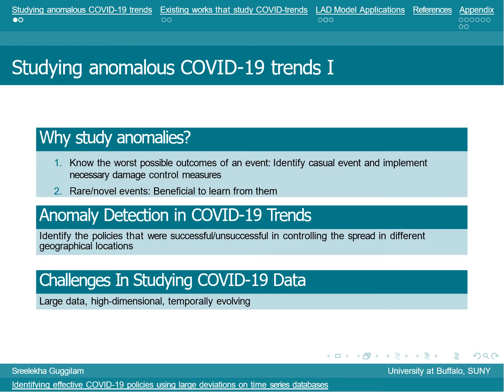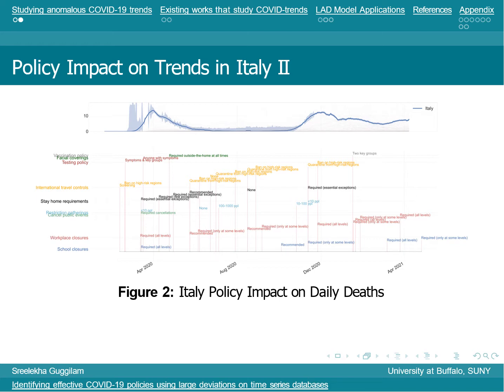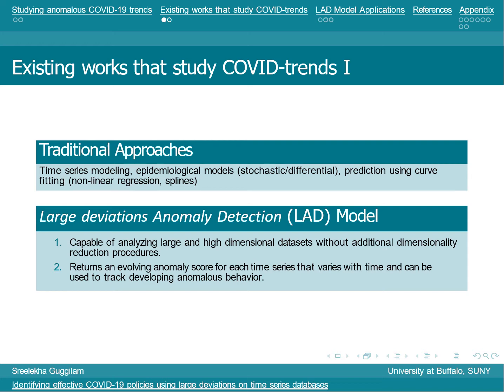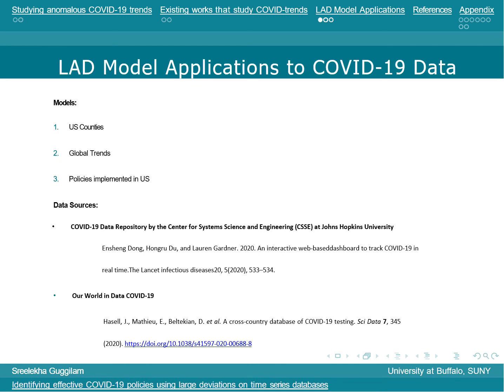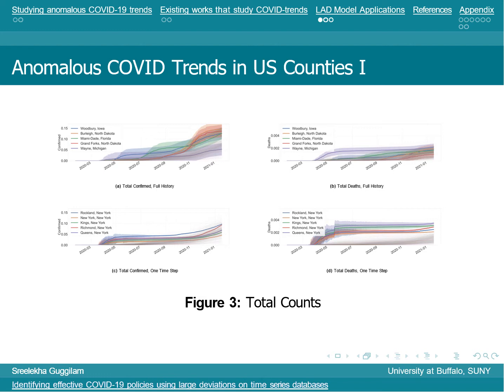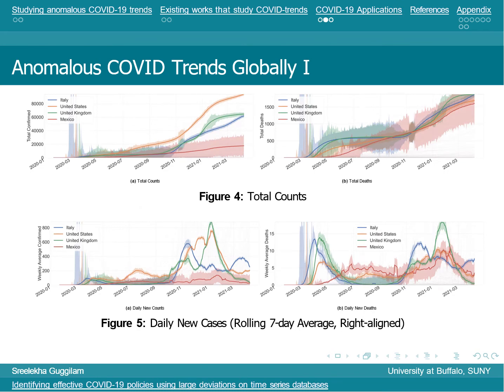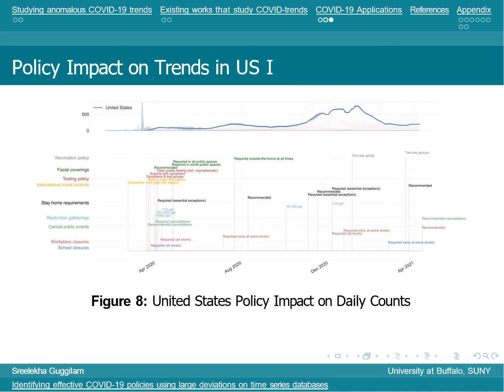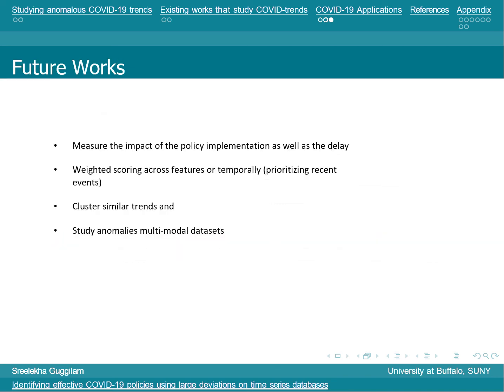Identifying Effective COVID-19 Policies Using Large Deviations on Time Series Databases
Presenter: Sreelekha Giggilam, MS Computational Data Science student at the University at Buffalo

This video was submitted as part of the STEM for Everyone initiative hosted by the UB Women in STEM Cooperative (WISC) and UB Women in Science and Engineering (WiSE).

Abstract: The identification of extreme COVID-19 trends as well as the policies that impact COVID-19 infections across countries is crucial and often complex. The large scale and dimensionality of the COVID time series data (cases, deaths, recoveries, multiple policies, etc.) along with its temporal dependency makes the problem challenging. Thus, we propose an online anomaly detection method to identify anomalies in a collection of multivariate time series using large deviations principle. We demonstrate its applicability in identifying anomalous trends in COVID-19 infections and the significance of different interventions and policies in each country.